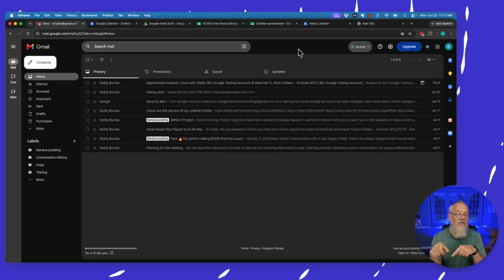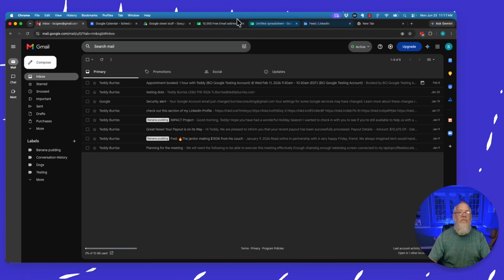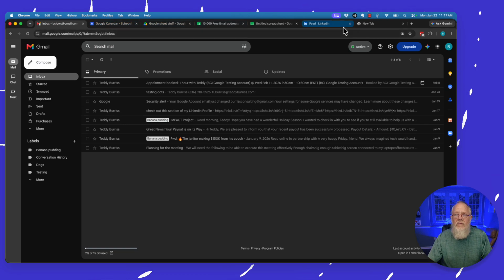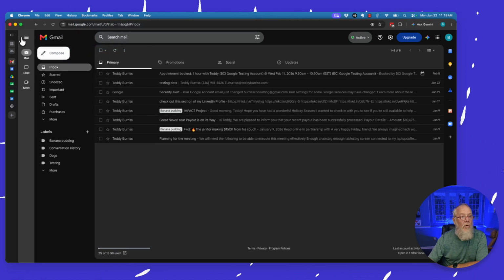Chrome's Vertical Tab View Finally Works Better Than You Think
I demonstrate the new Google Chrome Vertical Tabs view and recommend using it for a while to see it makes your experience with Chrome better.